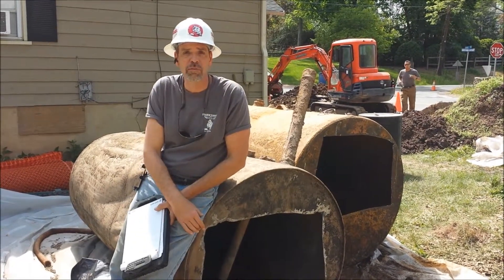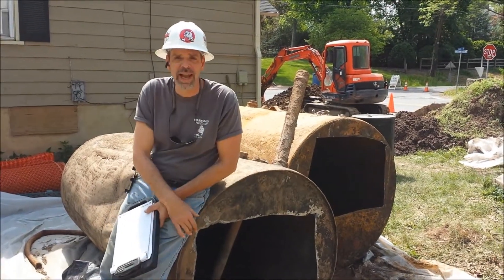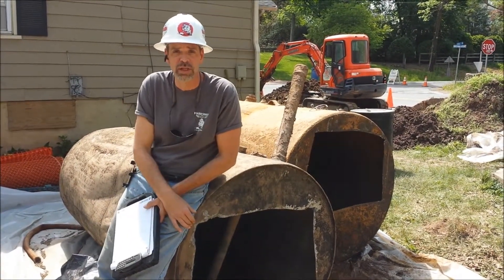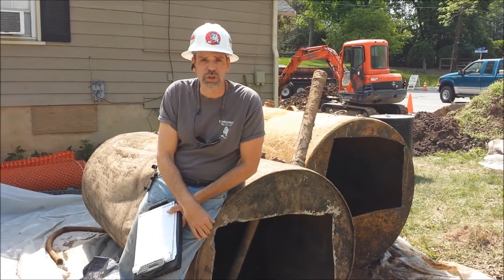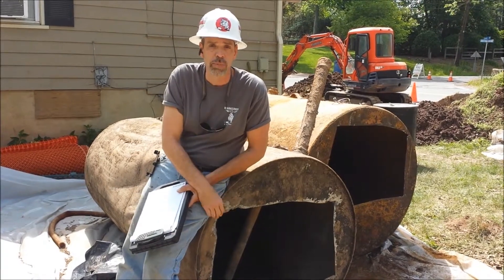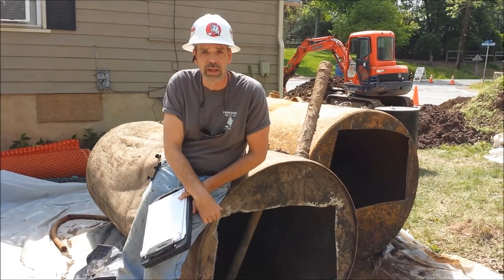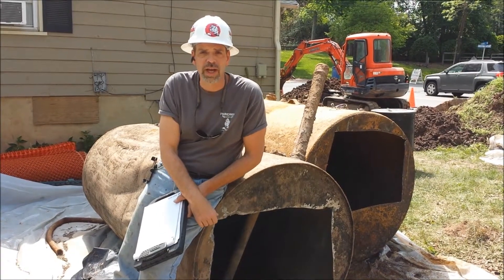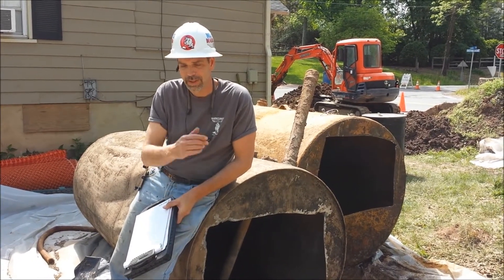Calculating Tank Volumes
A quick video on Tank Volume Calculations